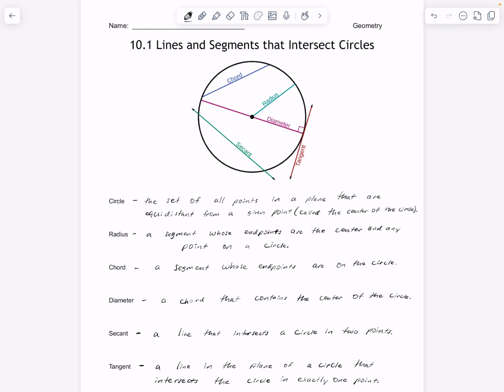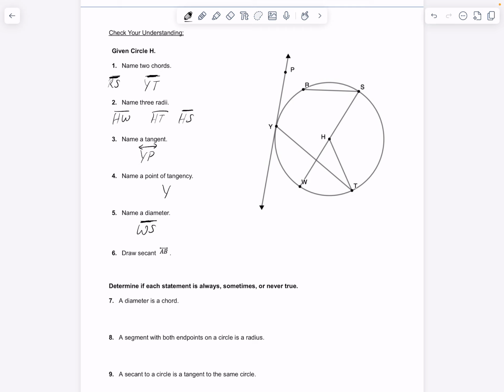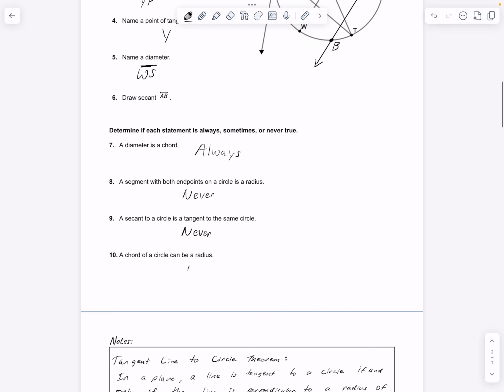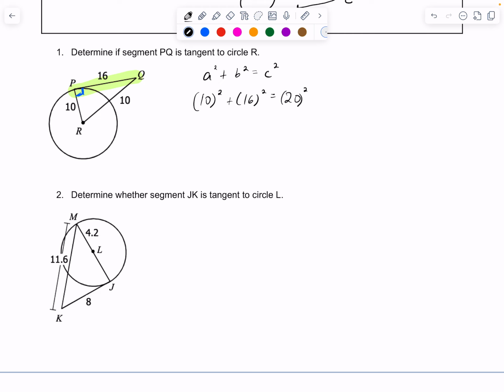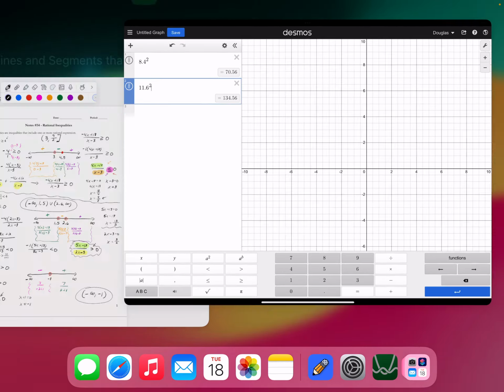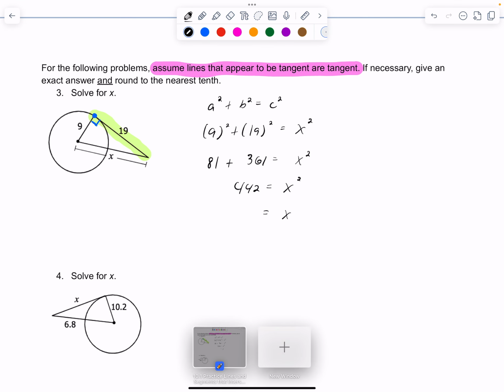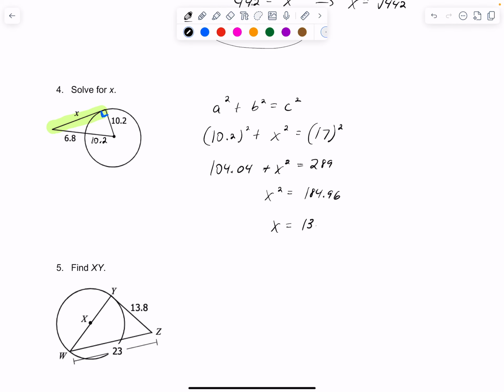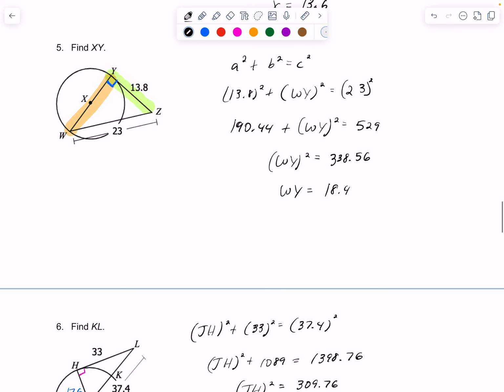10.1 - Lines and Segments that Intersect Circles